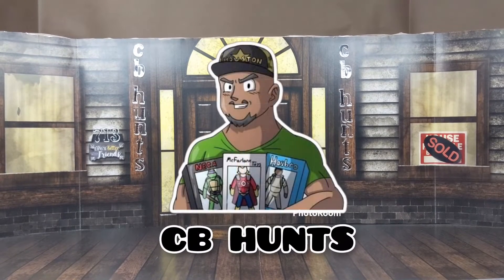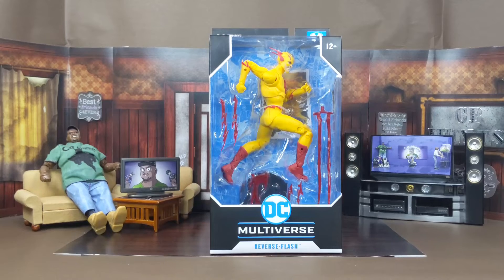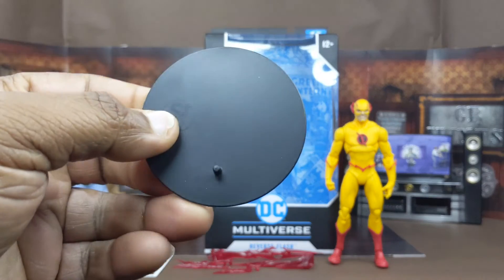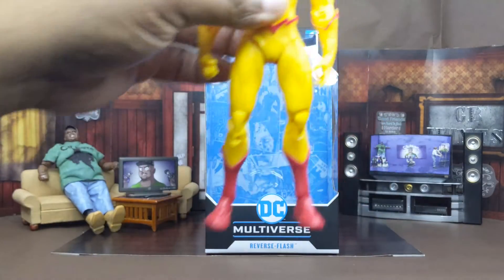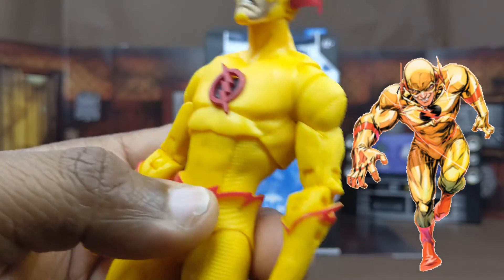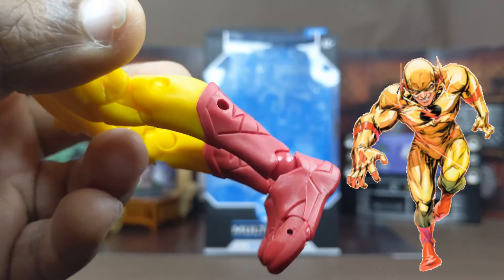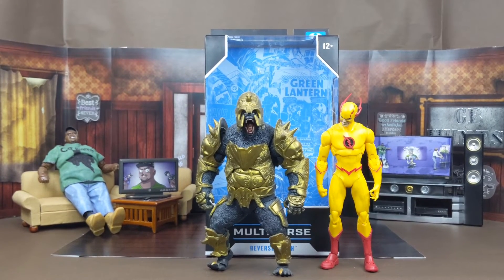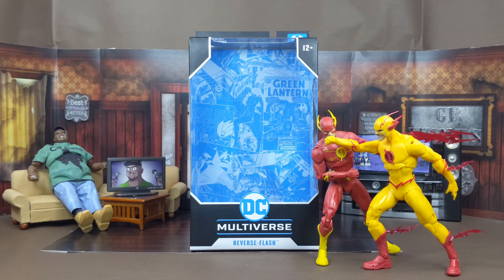McFarlane Toys DC Multiverse (DC Rebirth) Reverse Flash Review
New Intro By : Javier Diaz (J&J Toy Giants)
Instagram: J & J Toy Giants